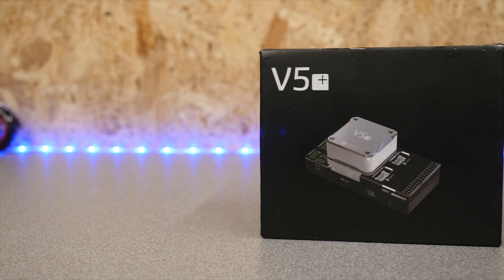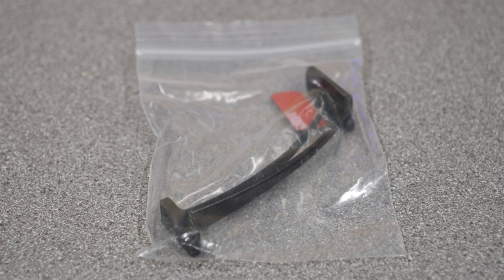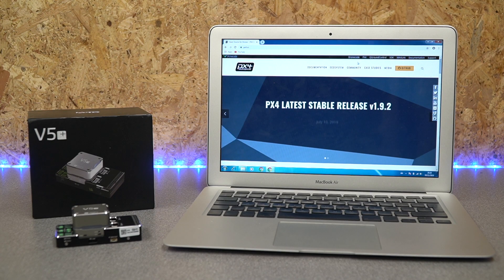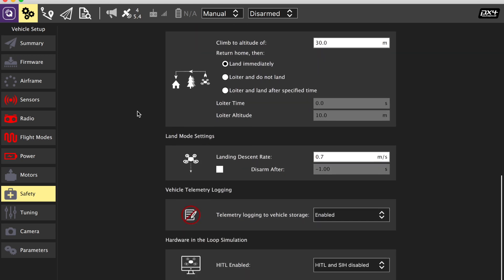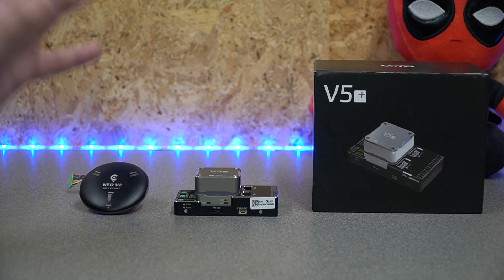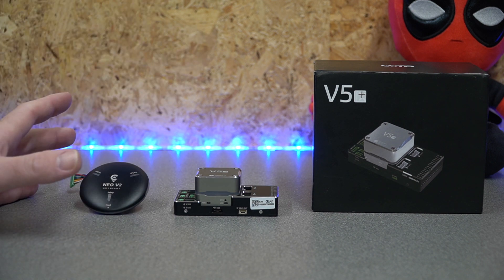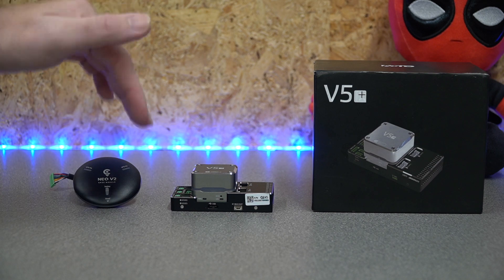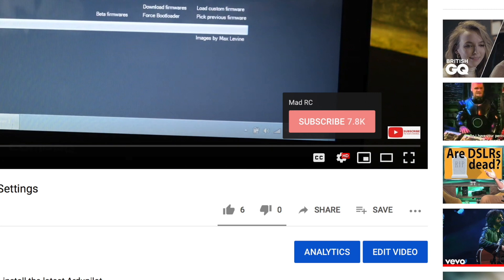CUAV PIXHACK V5+ AUTOPILOT UNBOXING & OVERVIEW - FOR PX4 & ARDUPILOT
In this video I am doing an unboxing and overview of the CUAV V5+ Autopilot and talking a look how to install PX4 Flight Stack.

I have been asked for ways for people to support me and the channel, above are some affiliate links to some trusted vendors and by using these you are helping us to continue to create content, alternatively you can support us via

Review Enquiries

If you would like to work with us on product or service you have please email and we can discuss further.

We have huge amount of experience in emerging technology and unmanned systems, we offer both in-house technical services and consultancy, if you would like to discuss how I can help you please email